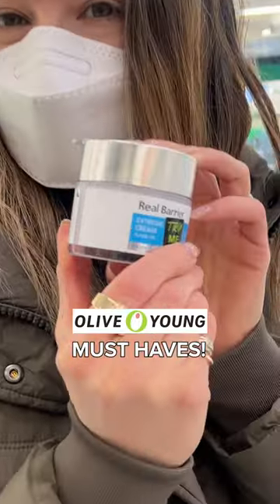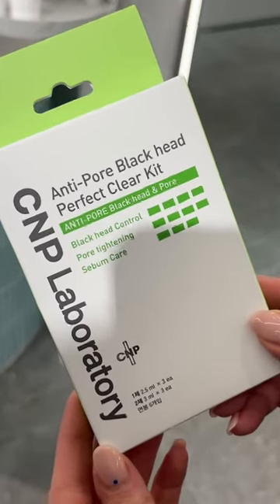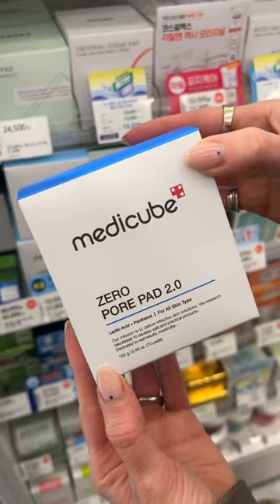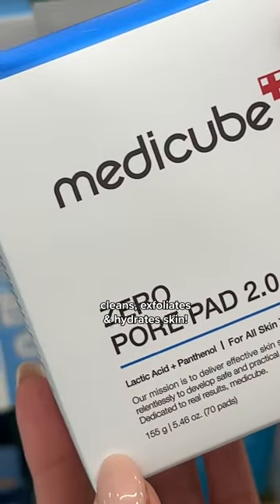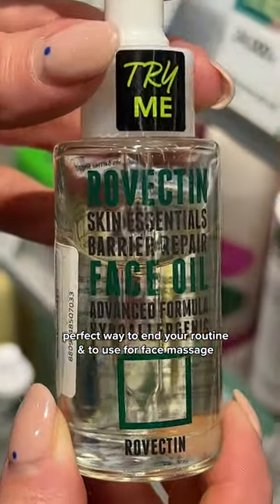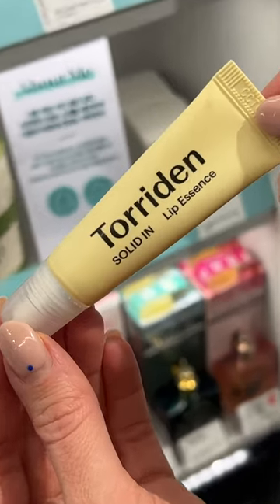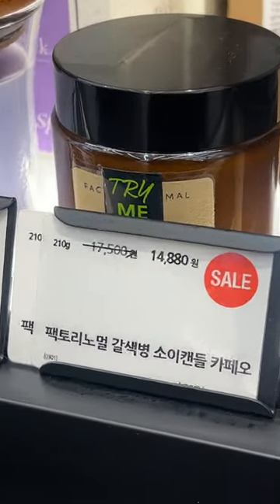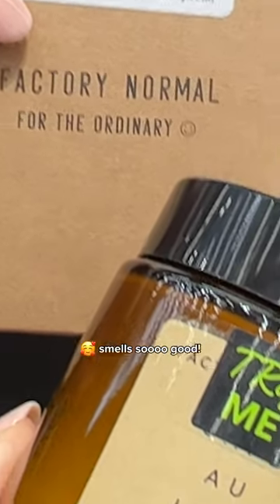MUST BUYS at Olive Young ft. April's recs! 💖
AYUNCHE AMAZON US PROMO:

AYUNCHE’s OFFICIAL AMAZON US STORE:

❐ PLEASE NOTE ❐
For this promo it’s AMAZON US ONLY:(
I will make sure make to fine different ways where we can make it a global one for next one💚

❐ PROMO PERIOD ❐
(with limited stocks available)
Feb.28th (12:01AM) - Mar.28th (11:59PM) PST

Delivery or How to Purchase

say hi to my friend APRIL! @SpaceMakerMethod

as we are both in our mid 30's, we relate so much when it comes to talking about skincare!

Here are April's MUST HAVES when you visit Olive Young!😆

REAL BARRIER Extreme Cream
CNP Laboratory Anti Pore Black Head Perfect Clear Kit
MEDICUBE Zero Pore Pad 2.0
ROVECTIN Barrier Repair Face Oil
TORRIDEN Solid In Lip Essence
FACTORY NORMAL Cafe Au Lait